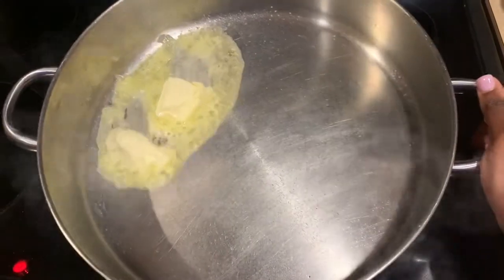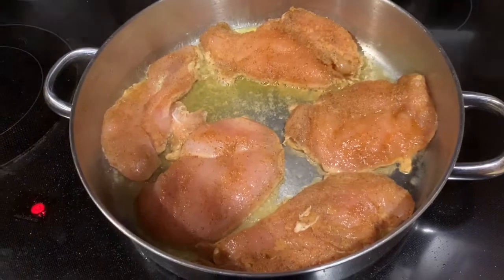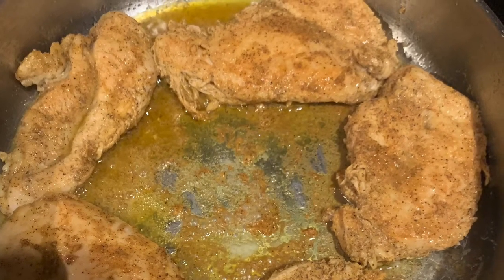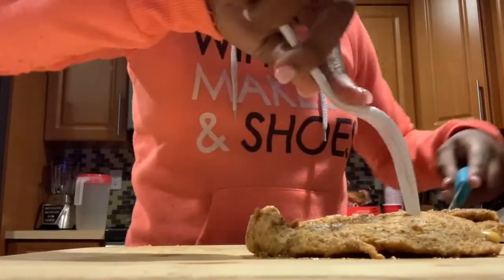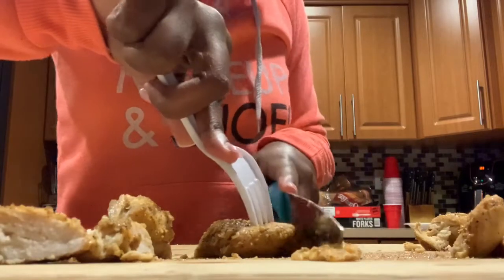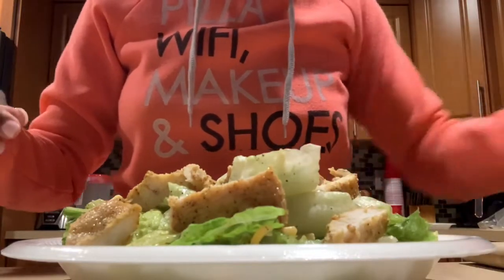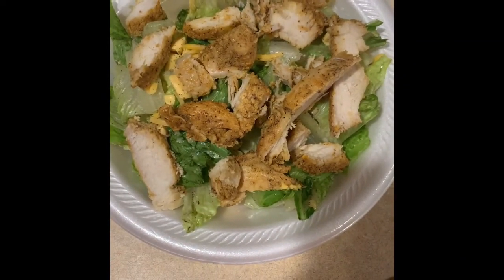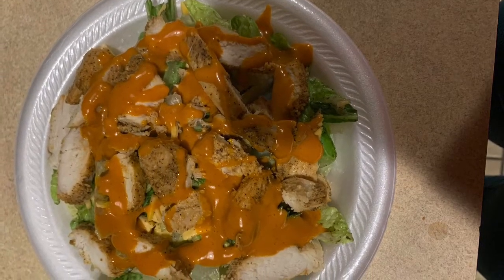Grilled chicken salad